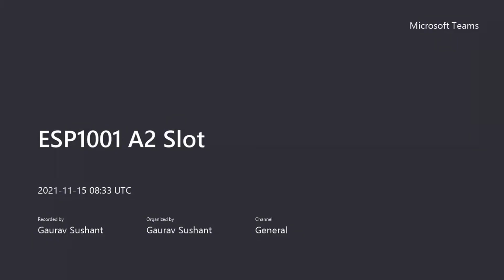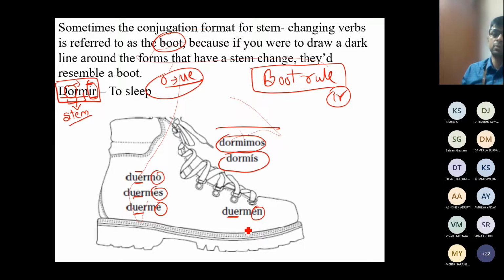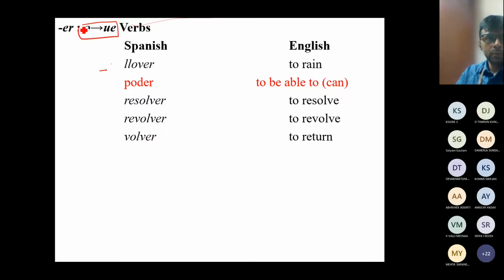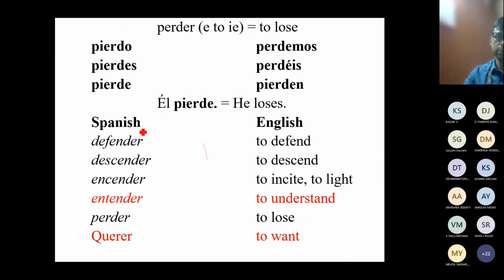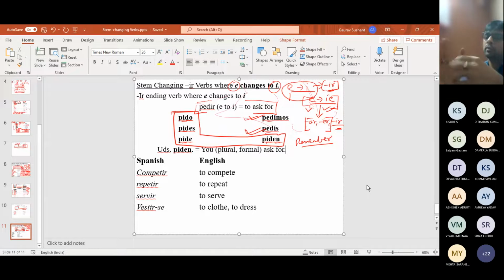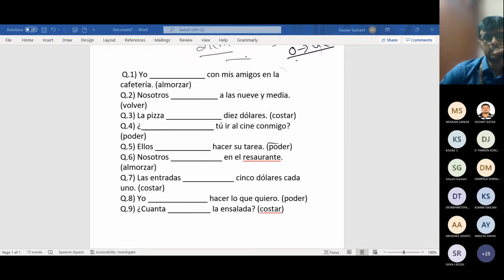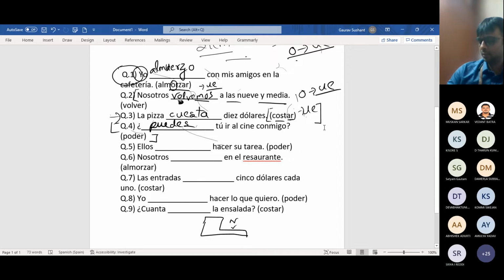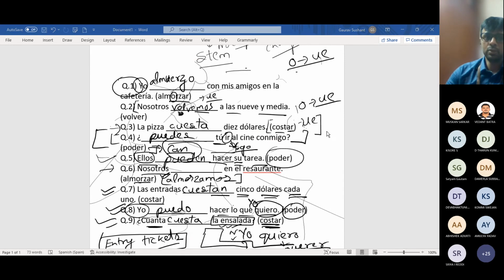Stem-Changing Verbs in Spanish